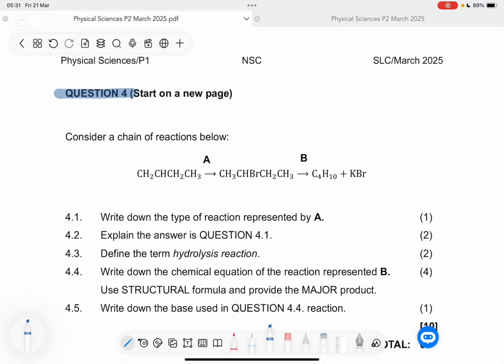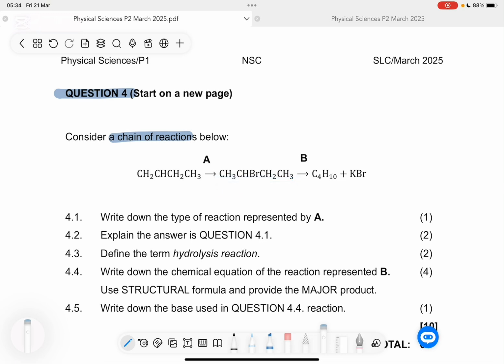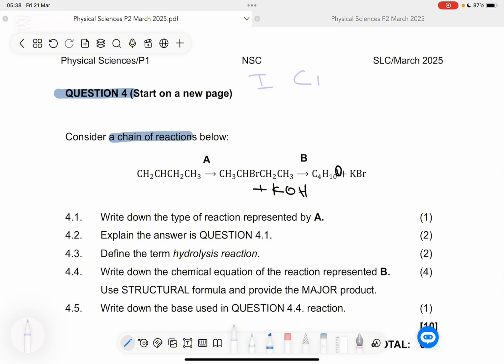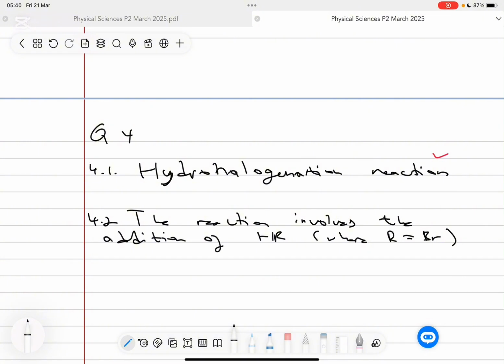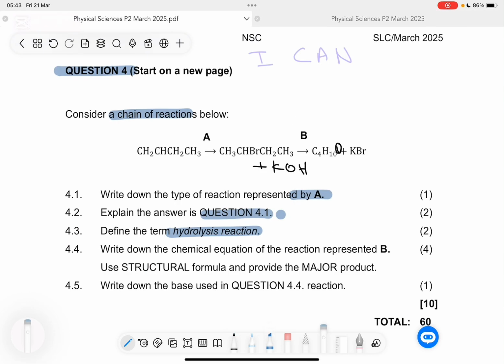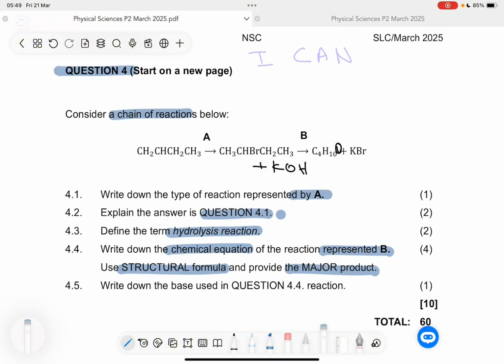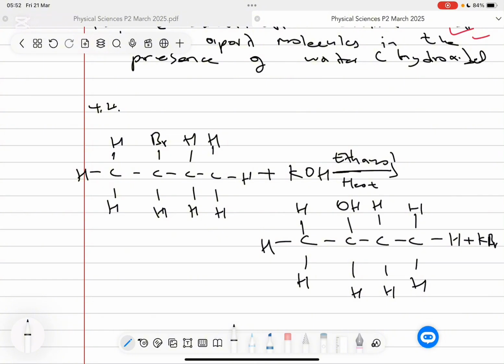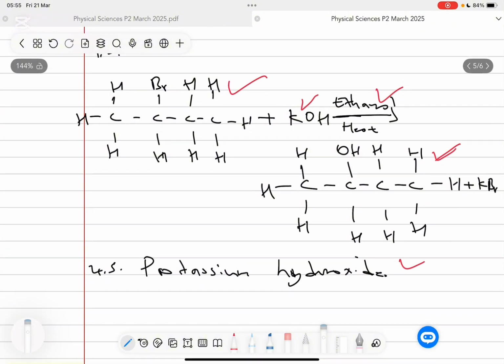PHYSICAL SCIENCES: CHEMISTRY (P2) | QUESTION 4: Organic Chemistry Types of Reactions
QUESTION 4:  Organic Chemistry - Types of Reactions(Term 1 - Organic Chemistry only)

You will be given an in-depth breakdown of the key topics and concepts likely to appear on your upcoming Physics exam. This video will equip you with the knowledge and strategies needed to confidently tackle those challenging questions.

Organic Chemistry: Coming Soon!

ALL THE BEST WITH YOUR VERY FIRST EXAMS IN MATRIC!